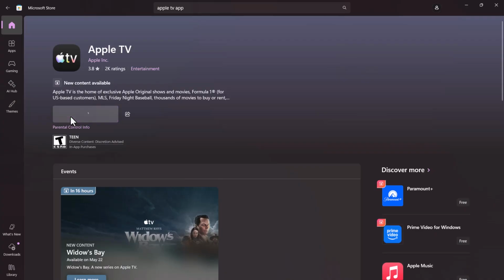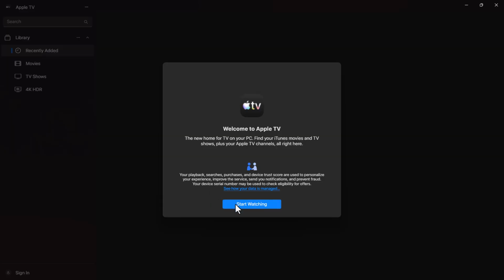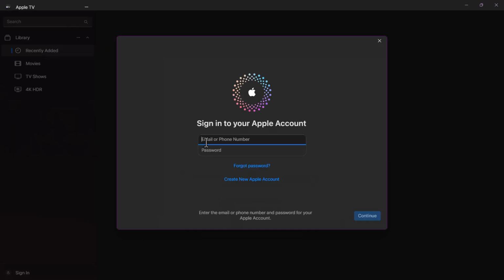How to Download Apple TV App on Windows 11 (Easy)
Want to watch Apple Originals, live sports, and your rented movies natively on your PC without lag? In this video, you will learn how to download Apple TV app on Windows 11 using the official Microsoft Store application. We walk you through the full setup process step-by-step so you can easily sign in to your Apple Account, sync your library, and enjoy 4K HDR streaming right from your desktop desktop interface.Many PC users don't realize that Apple has launched standalone Windows apps, completely moving away from the old, slow iTunes system. This updated 2026 tutorial covers how to locate the legitimate app, verify system requirements, link your subscription, and troubleshoot any initialization or login issues. Whether you want to binge-watch your favorite Apple TV+ series or access your premium channels, this fast guide has you completely covered.🕒 Step-by-Step Setup Overview:Step 1: Launching the native Microsoft Store application on your Windows 11 desktop.  Step 2: Searching for the official, verified Apple TV application.Step 3: Triggering the free download and running the background installation wrapper.Step 4: Securely logging into your active Apple Account to fetch your subscription status.Step 5: Configuring playback preferences for optimal streaming quality on a PC monitor.If this video helped you get Apple TV up and running on your computer, please smash that LIKE button, drop a COMMENT if you run into any installation errors, and SUBSCRIBE for more clear, no-nonsense Windows 11 fixes and tech tips!